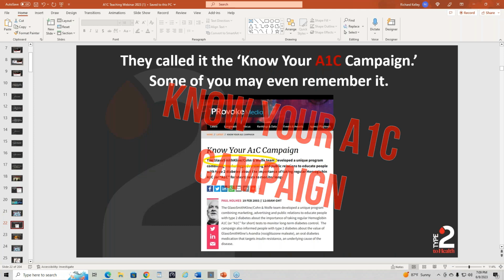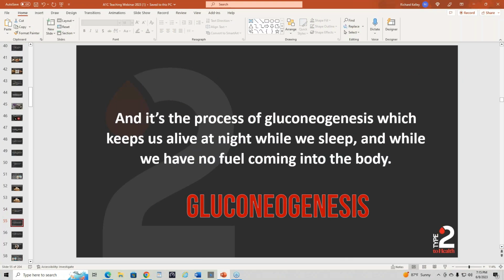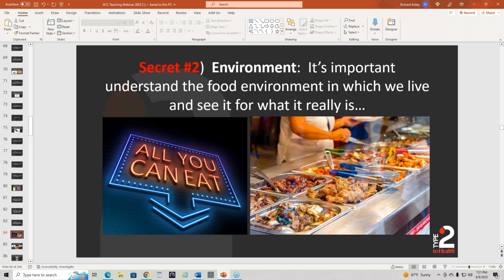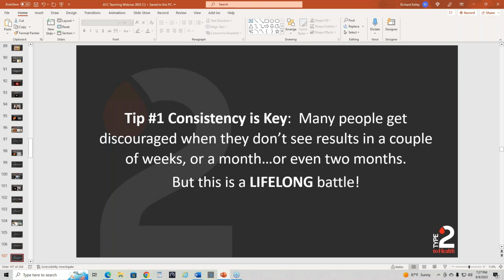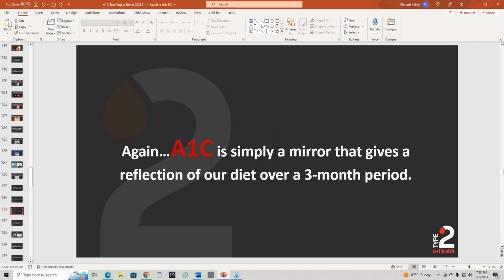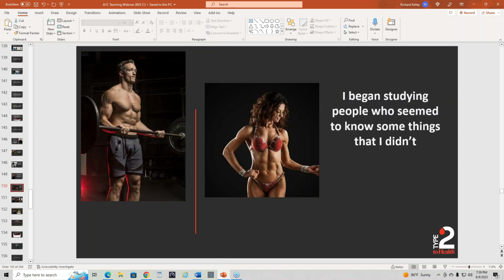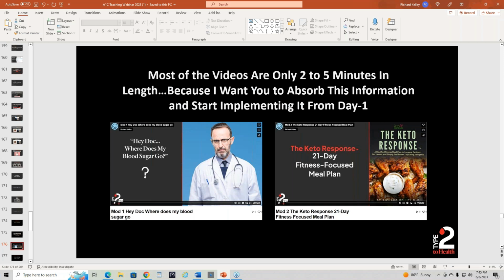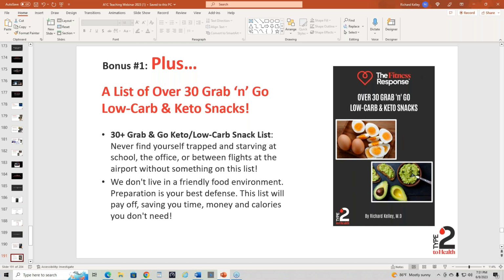3 KEYS TO LOWER A1C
3 KEYS TO LOWER A1C (webclass )

This video is a pre-recorded webinar which contains tips and keys to lowering A1C.

At the end of the webinar, there's information about how to join our Free Facebook community, and a Free 90-Day Challenge, for those interested in reaching a variety of different health goals, such as weight-loss, lowering A1C, improving blood pressure, or reversing pre or type 2 diabetes.